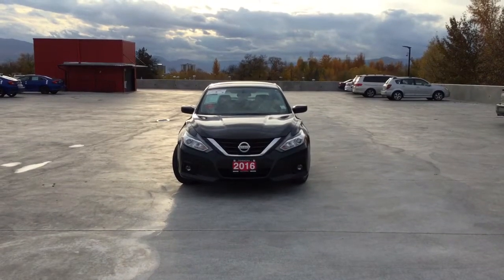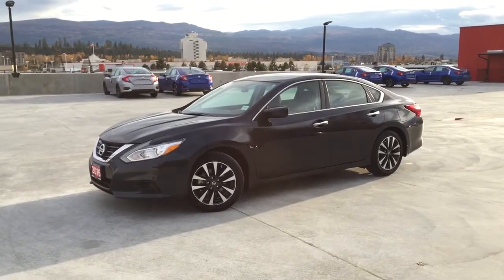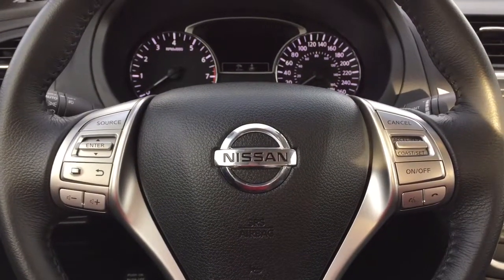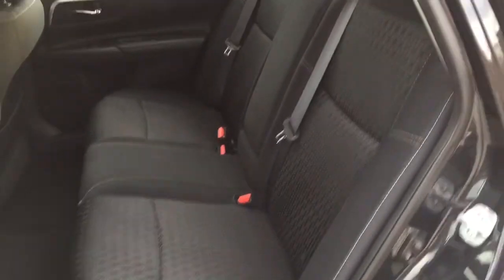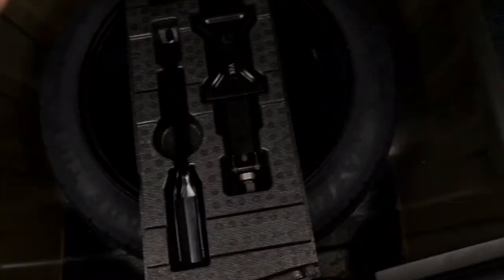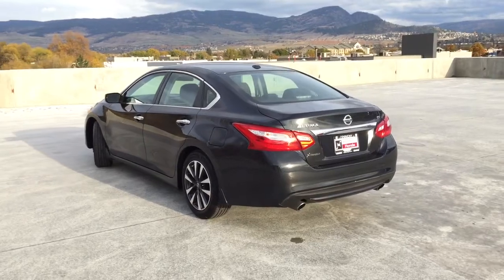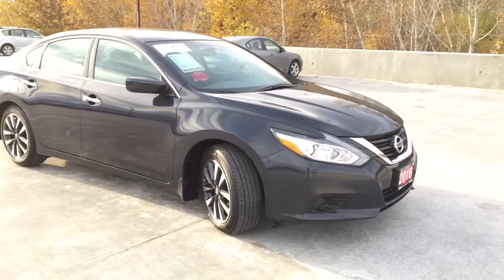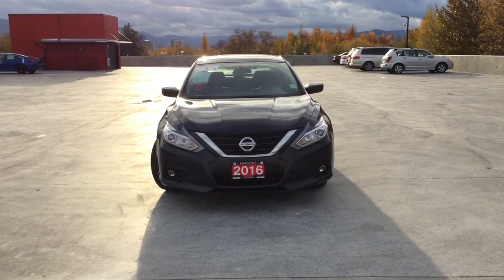2016 Nissan Altima - Harmony Honda - Deep Blue Pearl - U5397 - Kelowna, BC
Description:
This 2016 Nissan Ultima has had only one owner, is a local vehicle and is in great shape.  It has had no accidents or damage, was driven by a non-smoker, and comes with heated seats, push button start, a navigation system, backup camera and more.  As a Harmony Certified vehicle, you can rest assured all servicing and maintenance is up to date. The vehicle comes with a CarProof vehicle report documenting the vehicle’s history. We stand behind the vehicles we sell and guarantee you will be satisfied which is why we offer a 30 day or 2500KM no hassle exchange policy for your peace of mind. We don't charge documentation fees or any other hidden charges, we offer great finance rates with high approvals. Come take this vehicle for a test drive today and see for yourself why we are the dealership with #1 customer satisfaction in the Okanagan Valley.